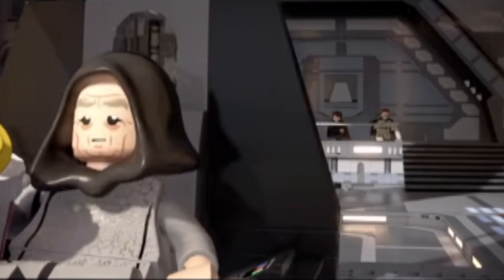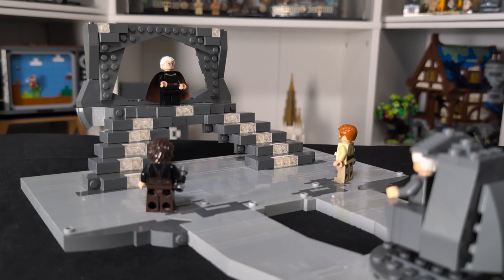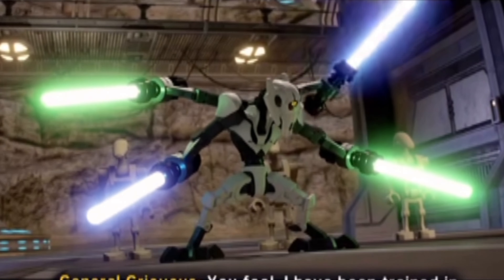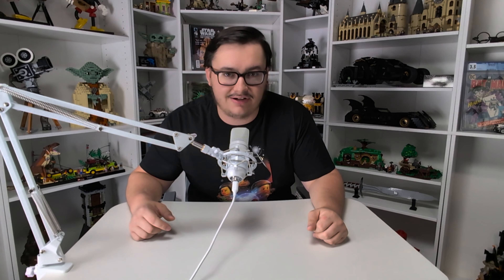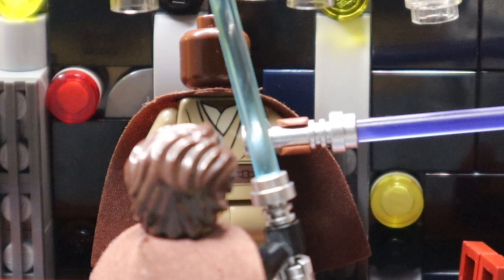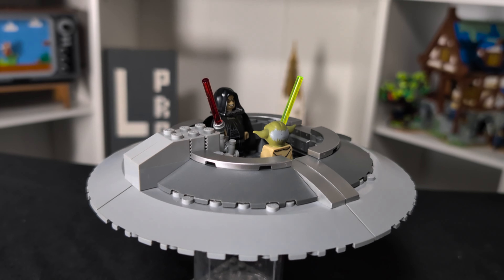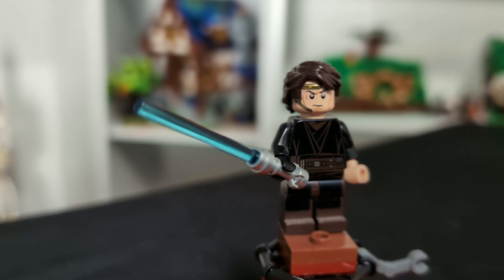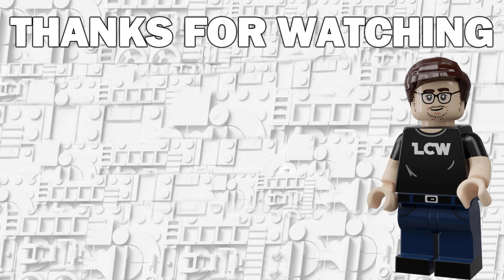I Built LEGO STAR WARS Battles from Episode 3